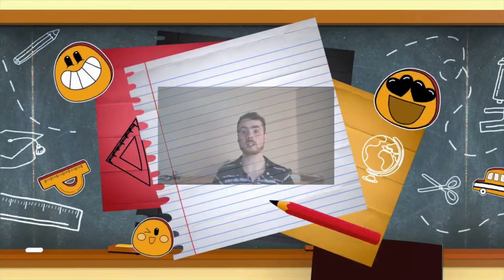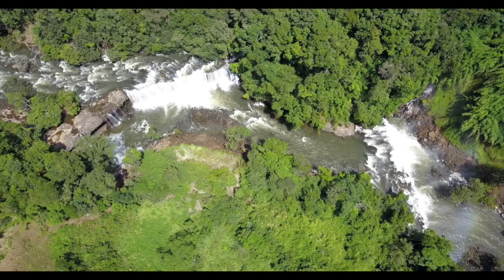Year 9 options: Geography course information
It's option time! Heres some information to help you choose your path.